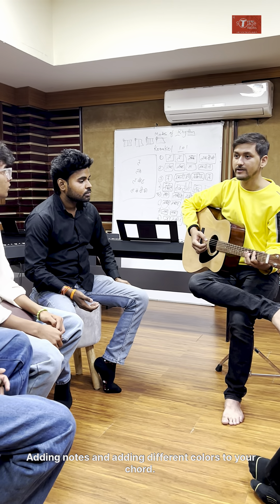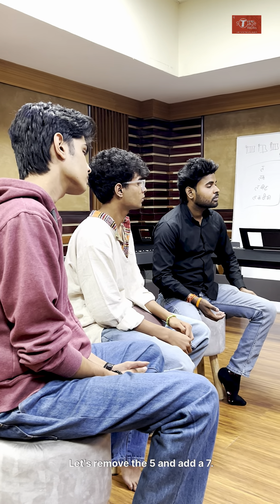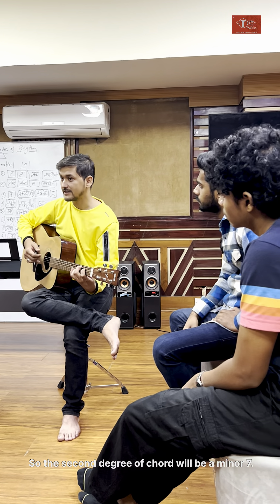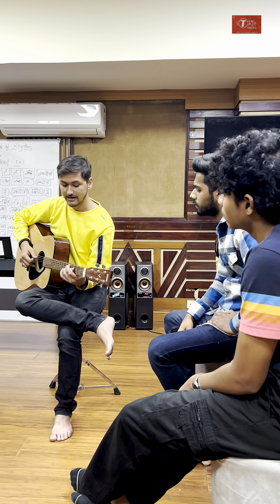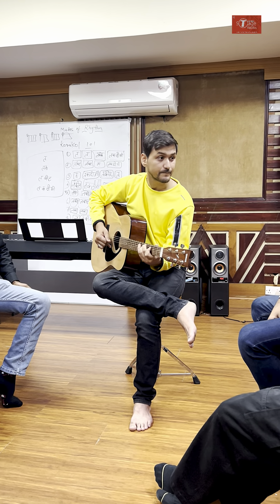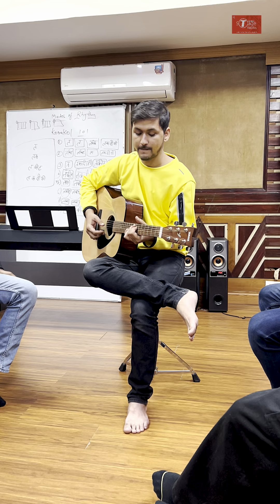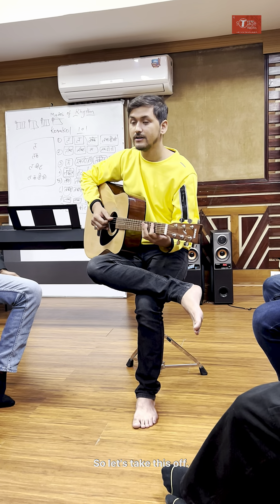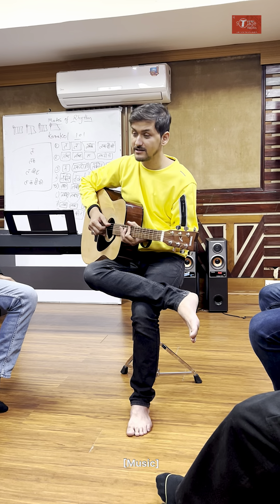Guitar Classes (School of Performing Arts)| T-Series StageWorks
Chords that resonate, melodies that captivate. Dive into our guitar sessions and explore the beauty of harmonizing strings.
Strumming through the language of chords. Join our guitar classes and unlock the harmony that strings together musical moments. 🎸🎶

EXCLUSIVE RECORDING SESSION: Watch our Advance Singing Student  croon to the popular track ' ' from the movie ' ' at T-Series Main Studio as part of their Course Curriculum.
T-Series StageWorks is the place where Dreams Come True!!